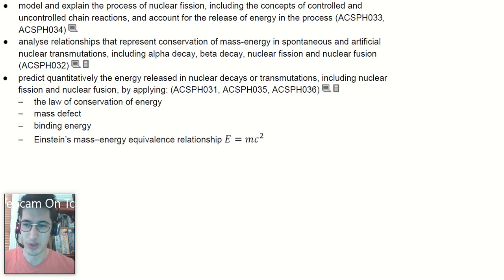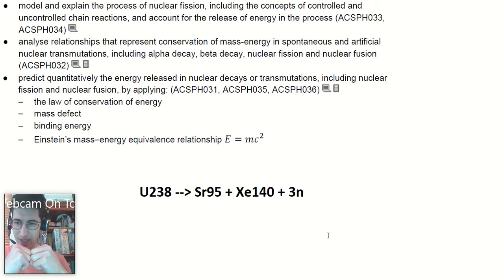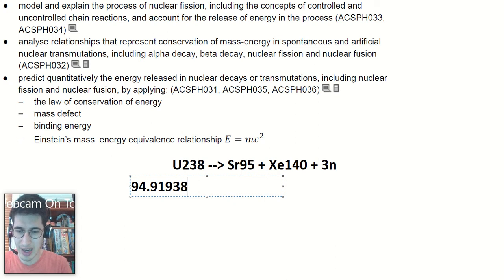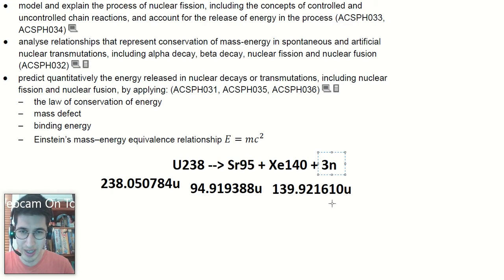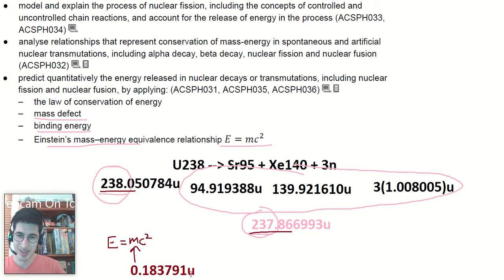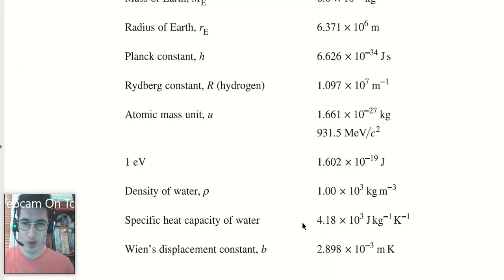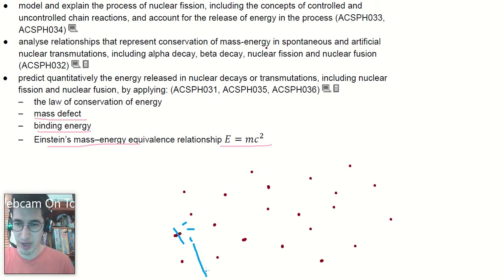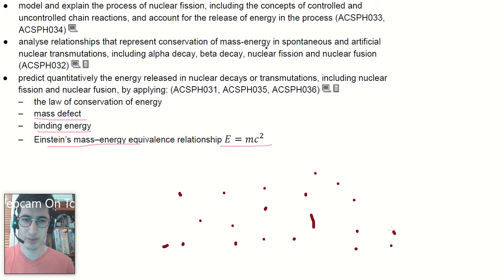Nuclear Fission Reactions - M8 4.3 4.4 4.6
● model and explain the process of nuclear fission, including the concepts of controlled and uncontrolled chain reactions, and account for the release of energy in the process (ACSPH033, ACSPH034)
● analyse relationships that represent conservation of mass-energy in spontaneous and artificial nuclear transmutations, including alpha decay, beta decay, nuclear fission and nuclear fusion (ACSPH032)
● predict quantitatively the energy released in nuclear decays or transmutations, including nuclear fission and nuclear fusion, by applying: (ACSPH031, ACSPH035, ACSPH036)
– mass defect
– binding energy
– Einstein’s mass–energy equivalence relationship 𝐸=𝑚𝑐2